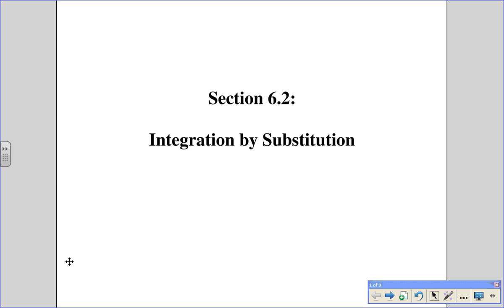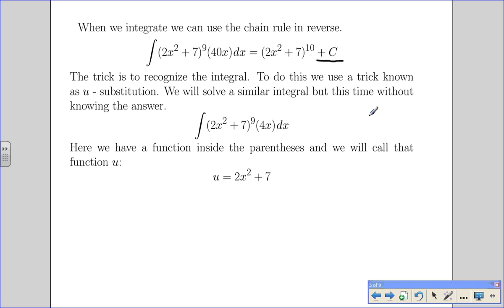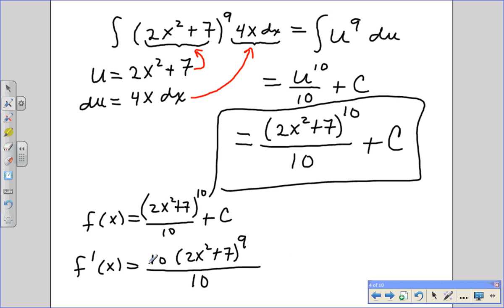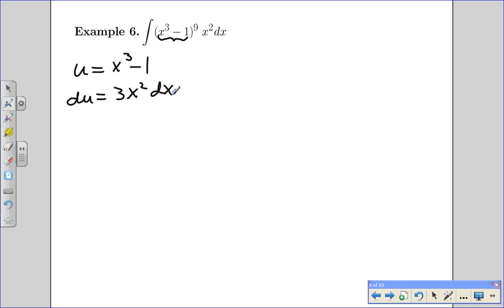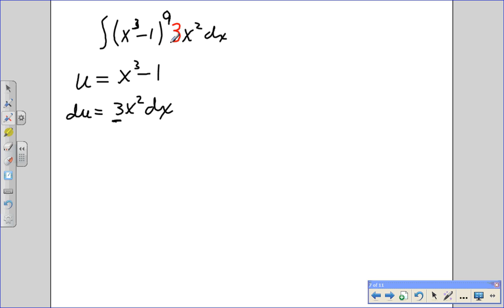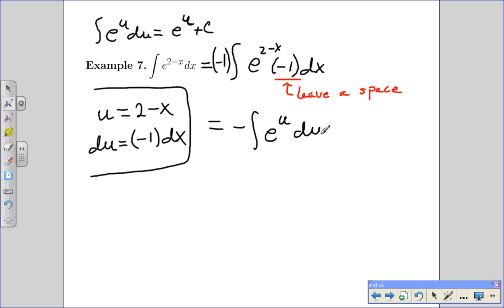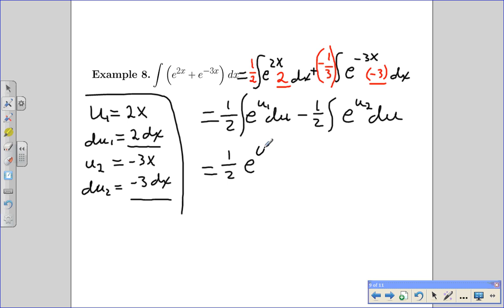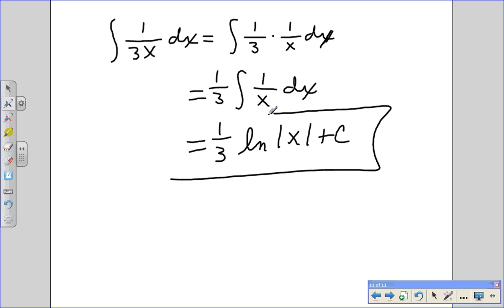Mth 271 section 6.5 Integration with u-subsitution lecture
Integration with the chain rule. Larson/Hostetler 3e section 6.5